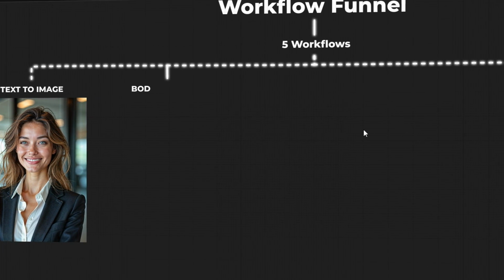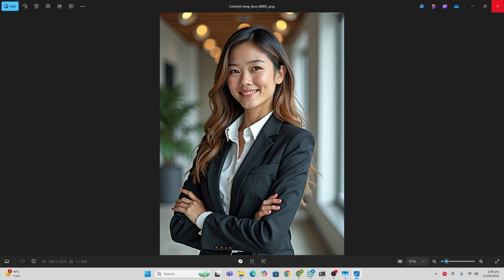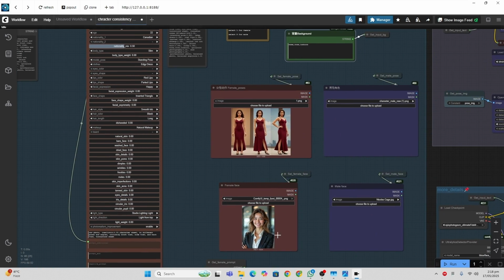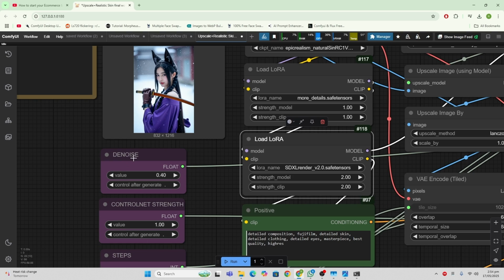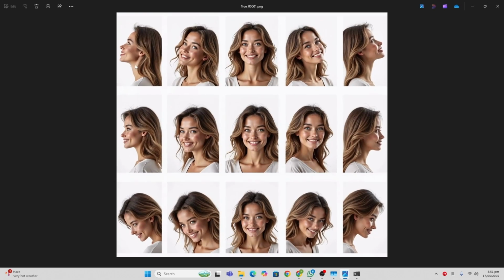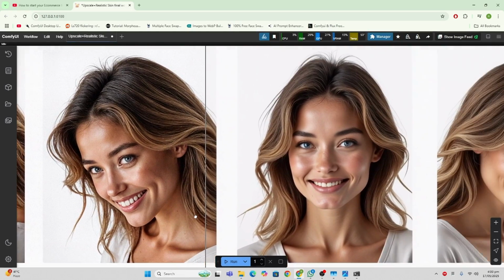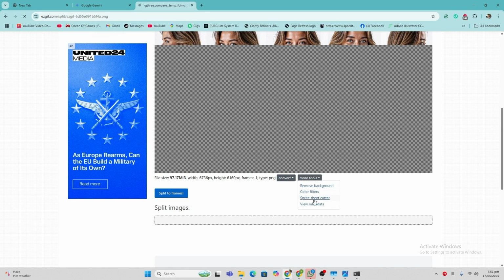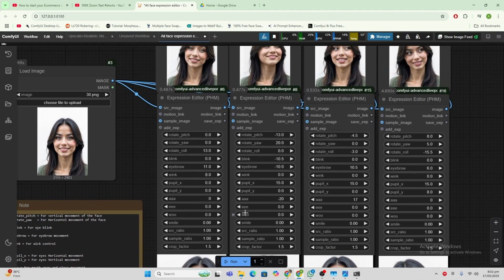CREATE the MOST REALISTIC AI Influencer from 1 image with ComfyUI Workflows!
Looking to create consistent characters from one image in Comfyui? Watch this video to learn the secret behind this amazing technique!

🔥Important Announcement🔥
THIS VIDEO IS A PART 1 OF THE SERIES OF VIDEOS. IN THIS SERIES, THESE VIDEOS ARE GOING TO COME ON MY CHANNEL :
▶️ Put any clothes on the character
▶️ How to train a lora using the images we are going to create on this video
▶️ How to create new images of the same character using the lora
▶️ How to create best video from those photos
▶️ ALL IN COMFYUI !
I HAVE MAKE ONE ULTIMATE VIDEO THATS COVER ALL THESE TOPIC, HERE IS THE LINK OF THE VIDEO

HERE YOU WILL FIND ALL THE WORKFLOWS

CREATE the MOST REALISTIC AI Influencer with ComfyUI Workflows!
4 Simple Steps to ACHIEVE CONSISTENT CHARACTERS in Comfyui